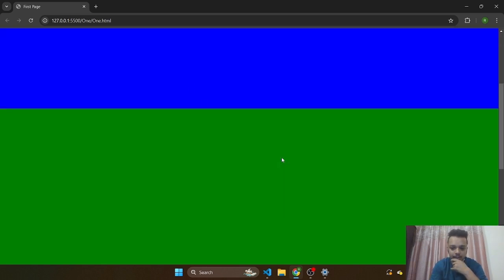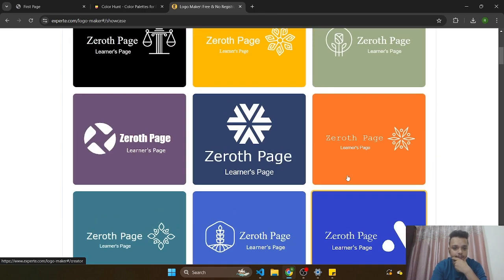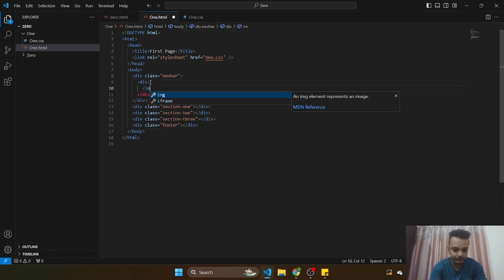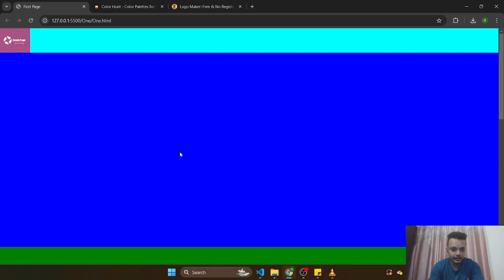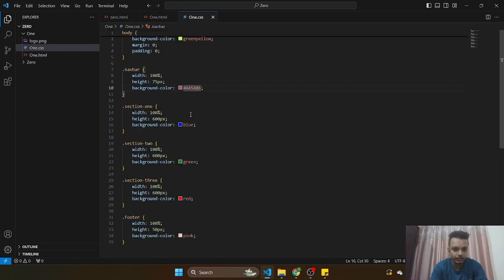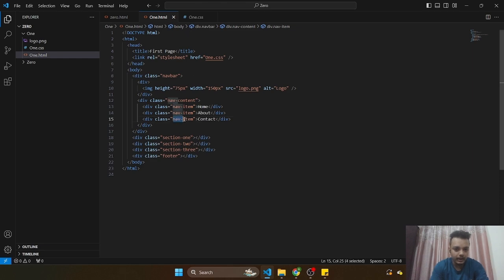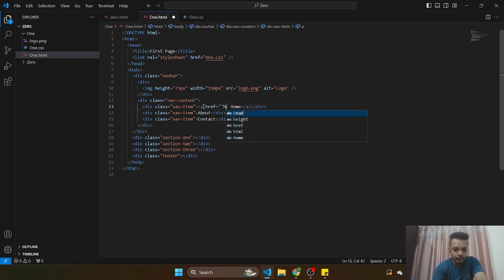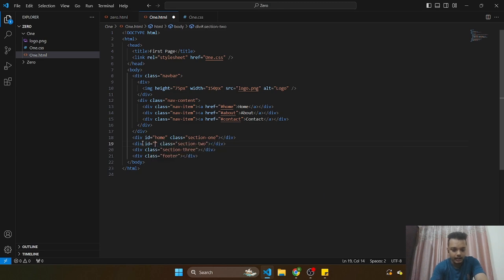Basic Coding Fourth Lecture | Learn From Zero | HTML | CSS | Navbar Design | Logo Embedment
This is fourth lecture of basic coding, in this I have covered navbar design, logo embedment and anchor tag.